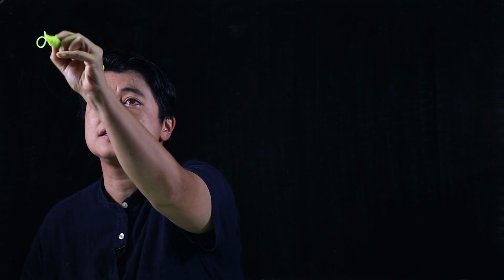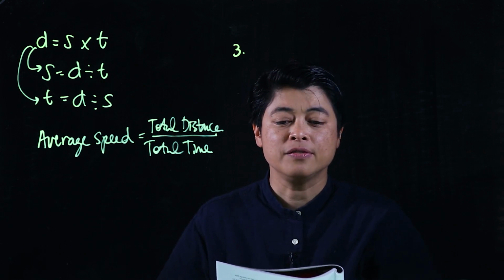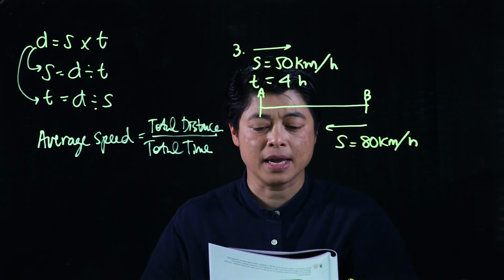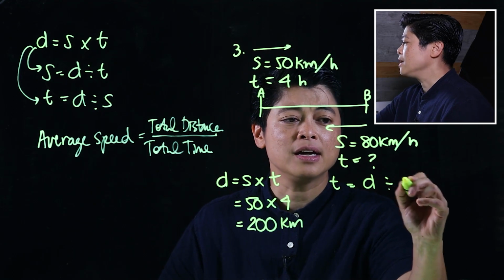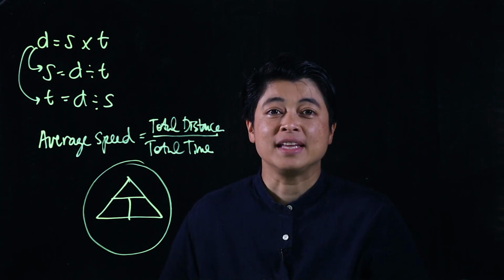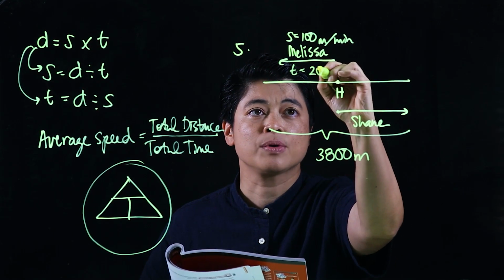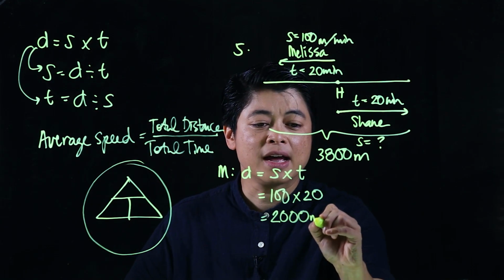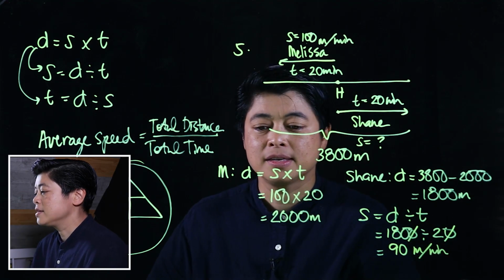Singapore Math: Grade 6 - Solving Word Problems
Chapter 7: Speed
Lesson 1.3: Solving Word Problems